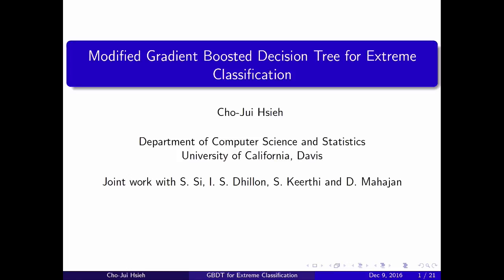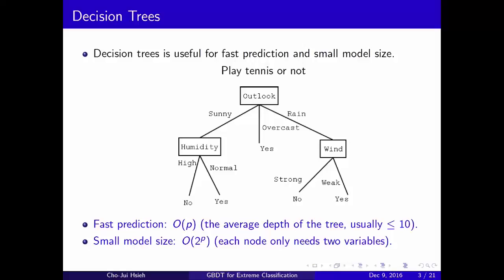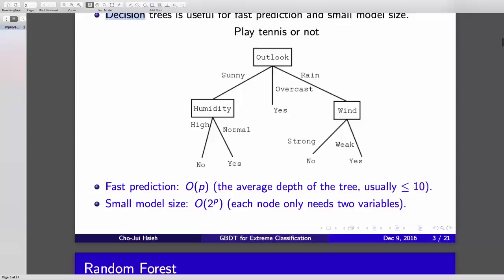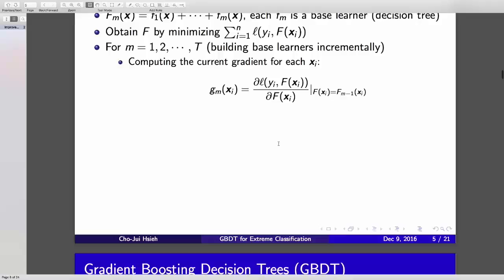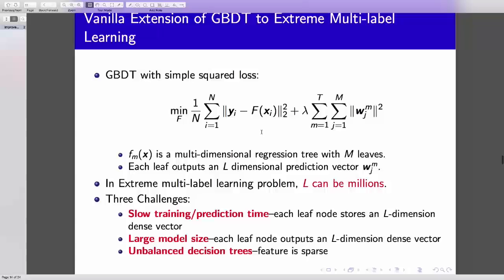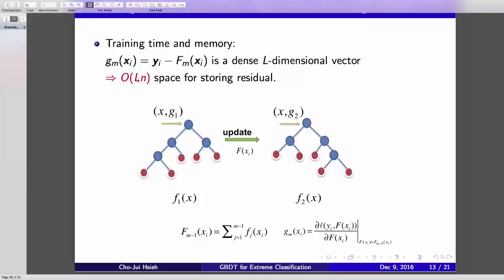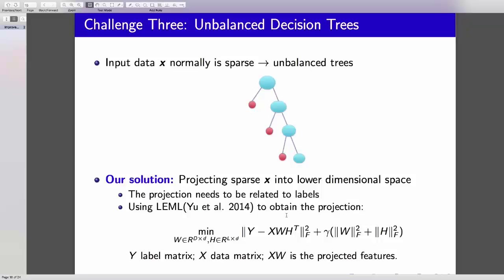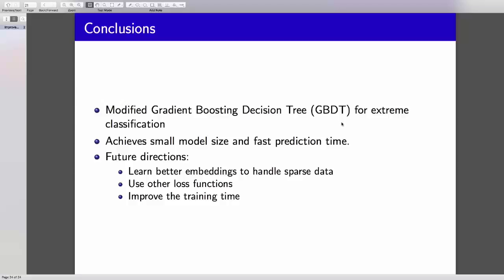Cho-Jui Hsieh: Modified GBDTs for Fast Prediction in Extreme Multi-Label Learning